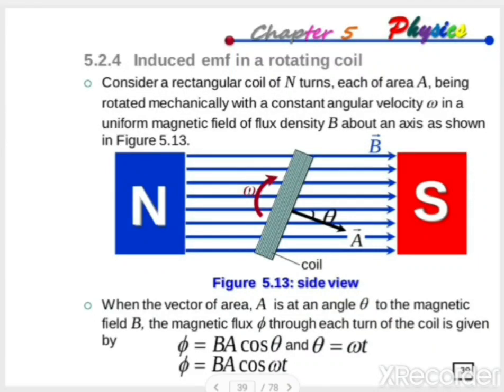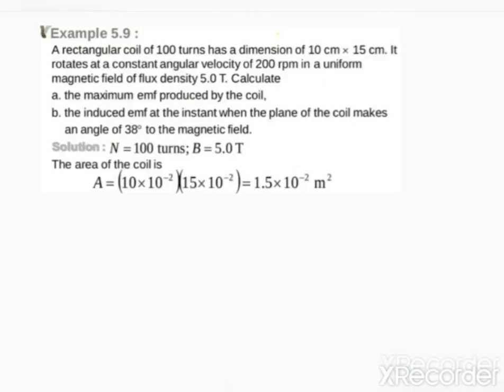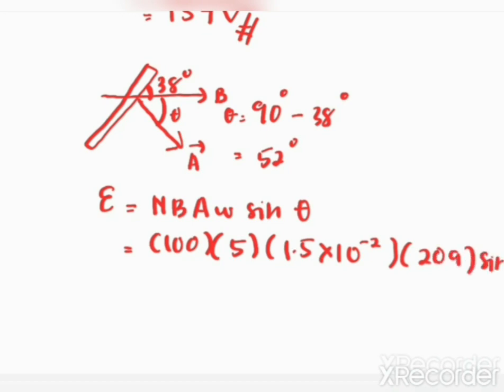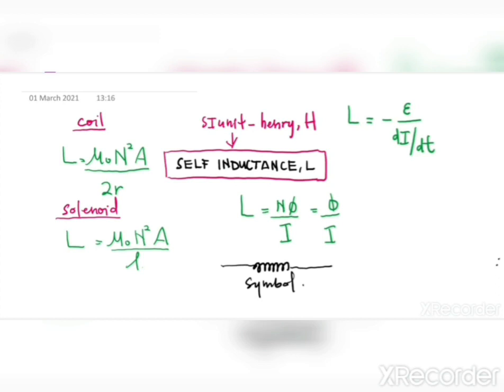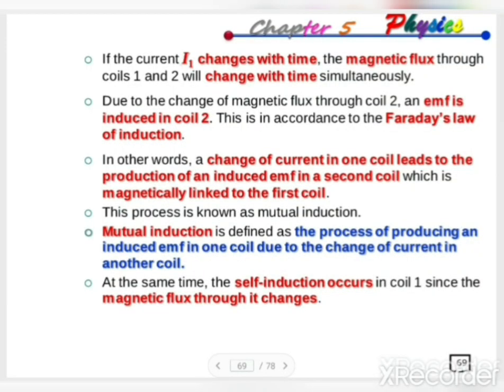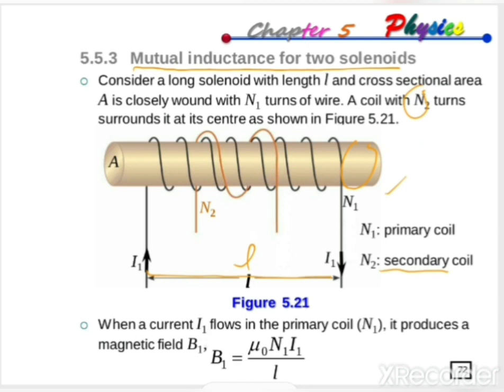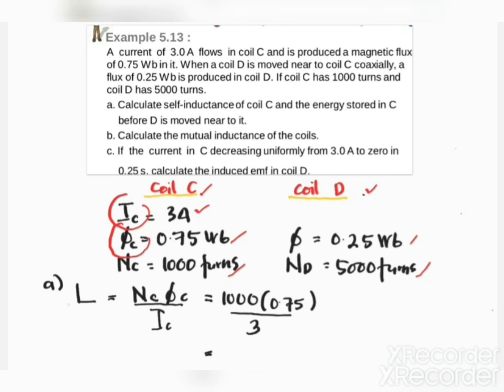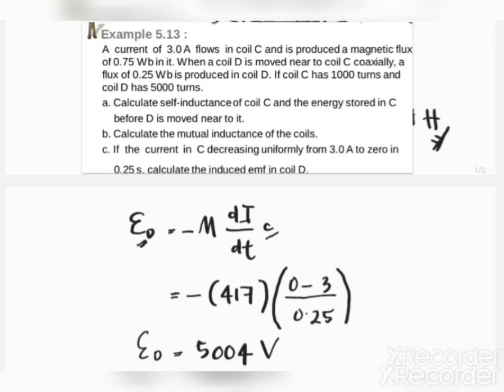CHAPTER 5 ELECTROMAGNETIC INDUCTION (5.2 CONTINUE,5.3,5.4 AND 5.5)